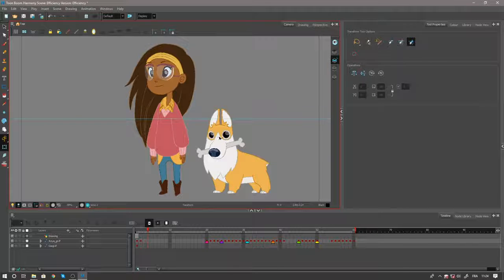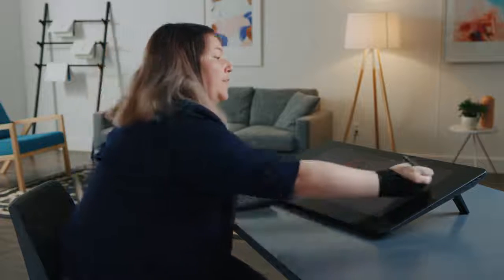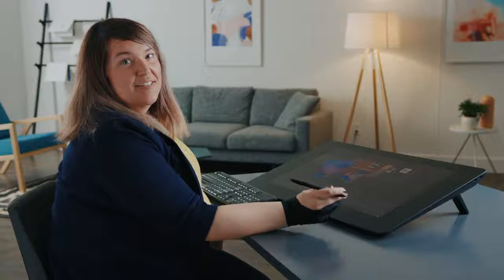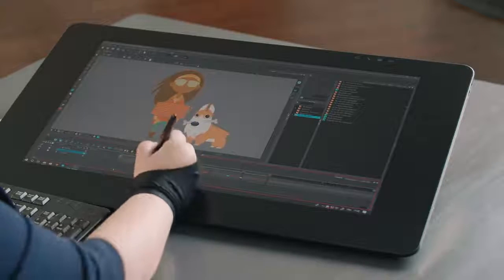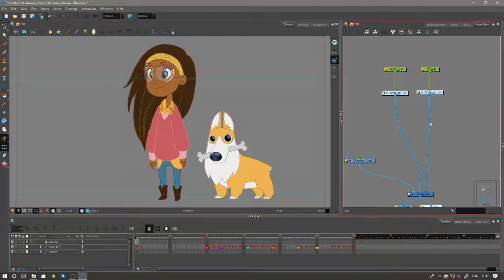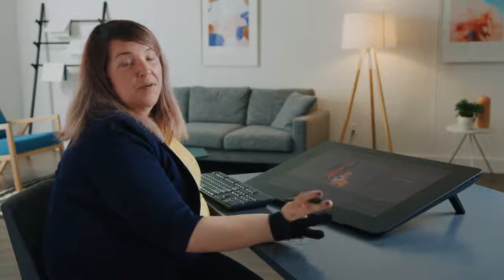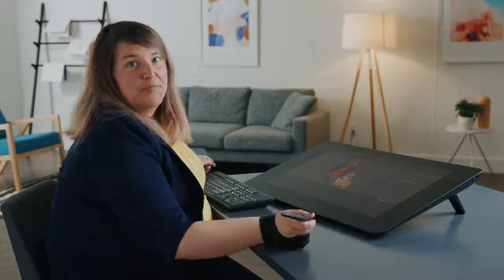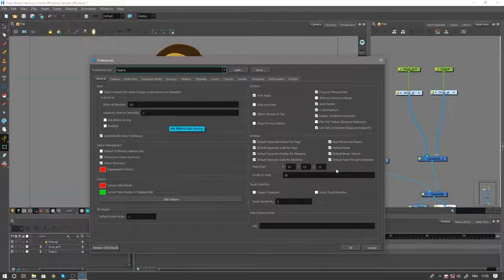Upgraded performance and efficiency in Harmony 17